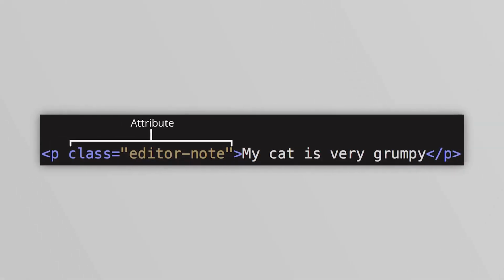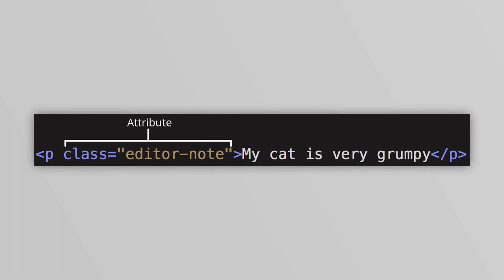Unboxing HTML: A Beginner's Guide to Web Design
Welcome to a digital debut like no other – dive into the elemental language of the web with "Unboxing HTML: A Beginner's Guide to Web Design". Aspiring web maestros, listen up! In this interactive session, we unwrap the basics of coding and structuring the internet playground through HTML – the dialogue between your screen and the digital world.
🌐 Envision the essentials of web crafting, where each 'div' and 'span' knows its place.
🎬  Embrace practical learning with our freakishly fun HTML simulator from your friends at W3Schools.
🤯 Let's untangle the web's complexity with clarity, courtesy of digital media's sherpas.
Shake off the rookie dust, as there's no better time to code your future than now. Practice makes perfect, and your journey begins here. Straight from the creators who live and breathe the media jungle, emerge a coding virtuoso.